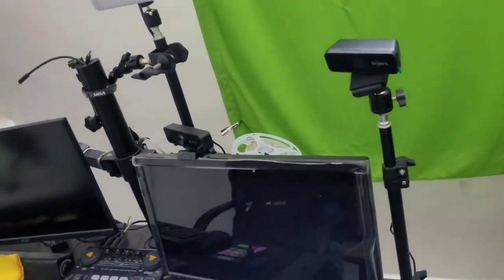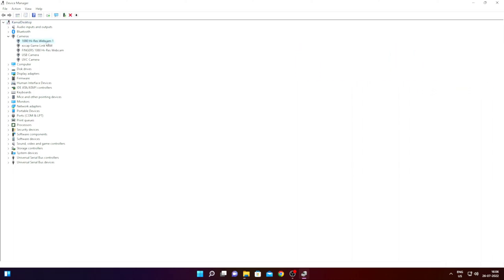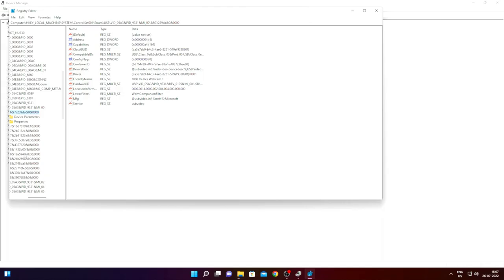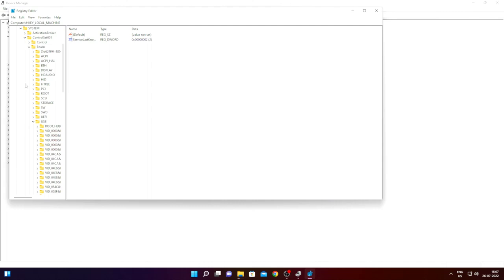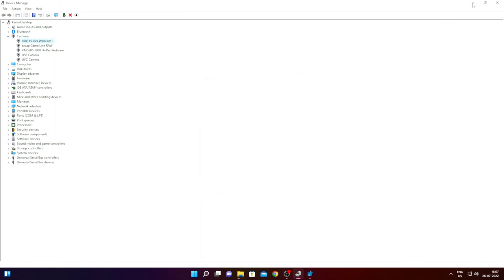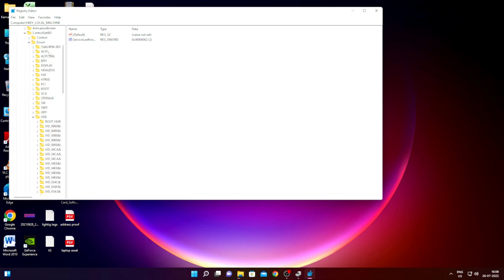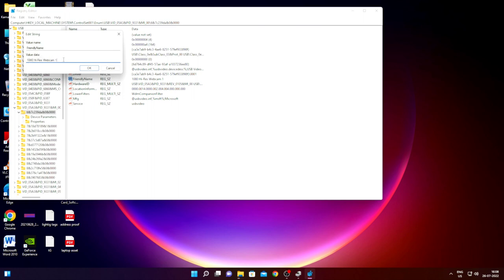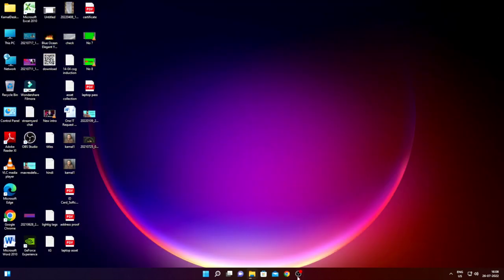how to change webcam name on pc